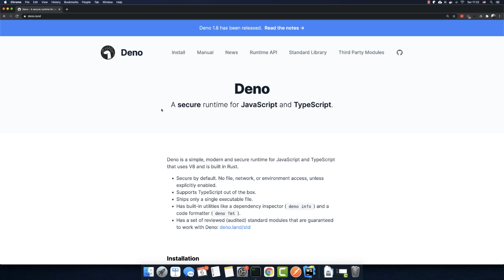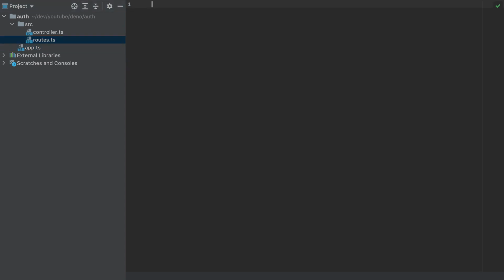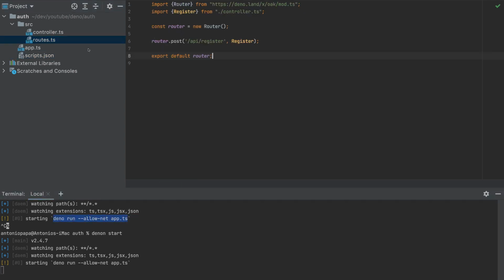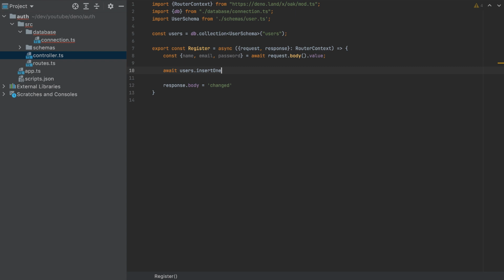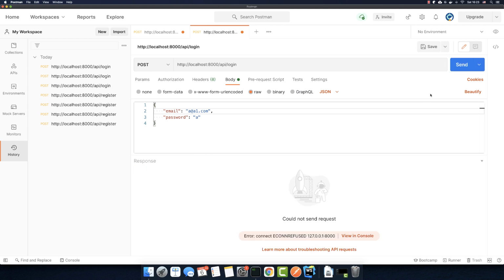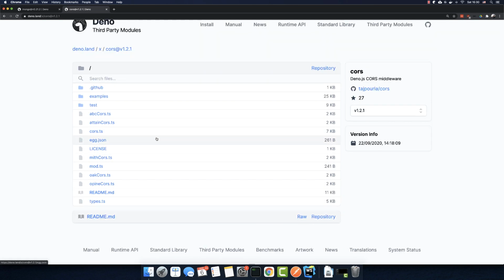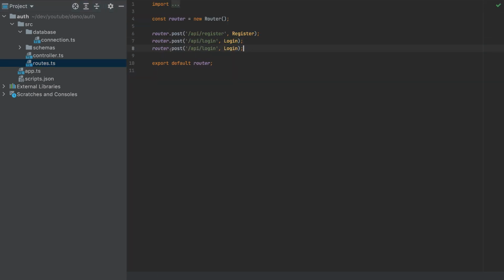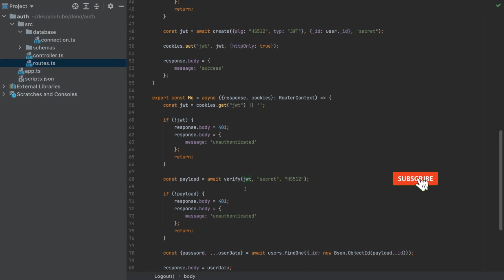Deno API Authentication using JWT Tokens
Deno login and generate JWT Token using HttpOnly Cookies. We will Login using JWT( JSON Web Token ) which is the standard method for SPA Authentications. We will not use the traditional "Bearer method" but instead we will login using HttpOnly cookies which is a more secure authentication.